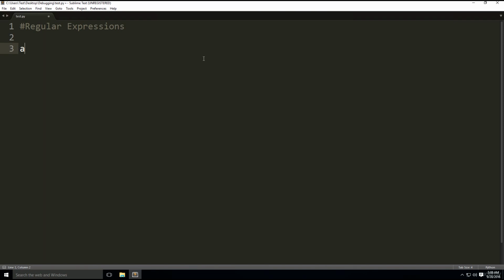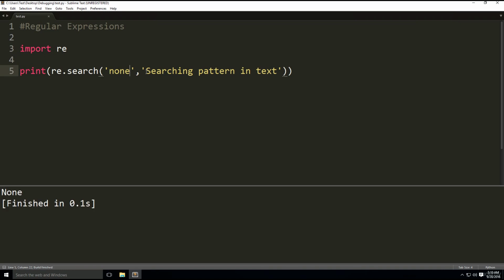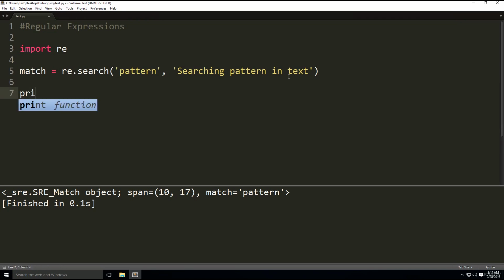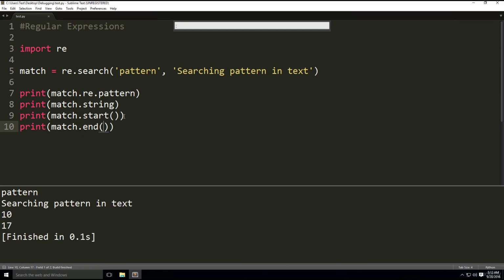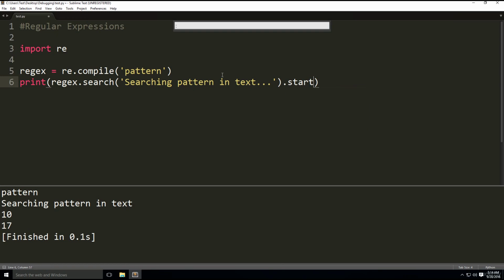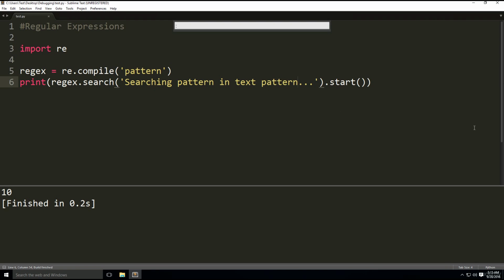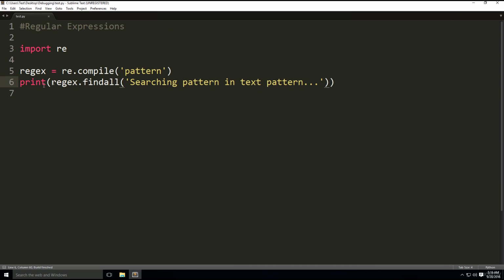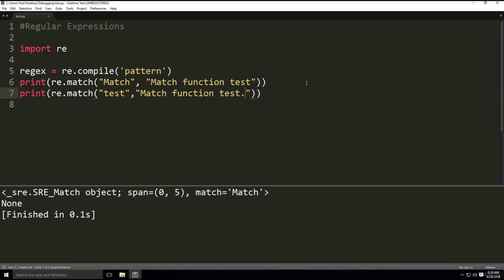visual studio 2